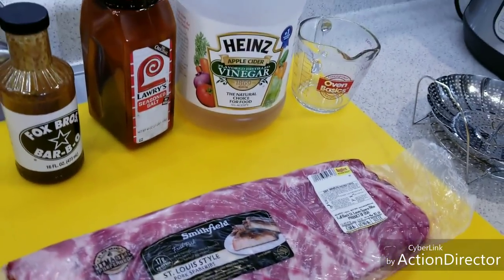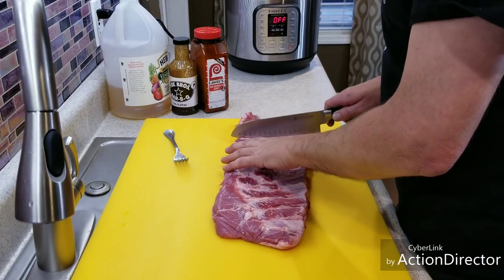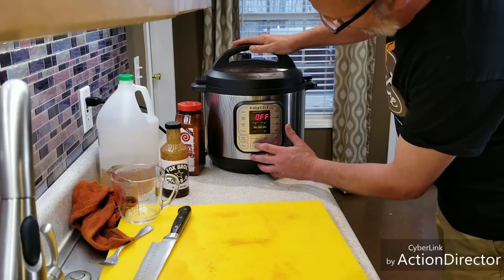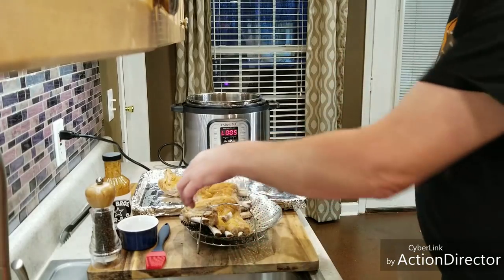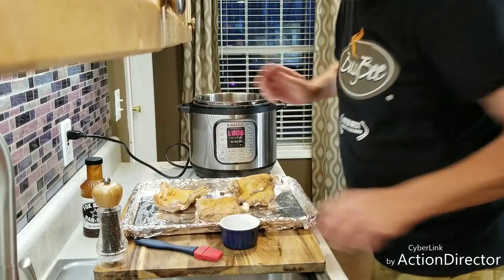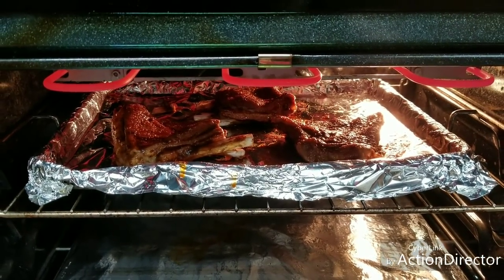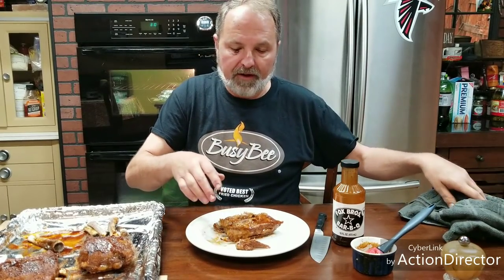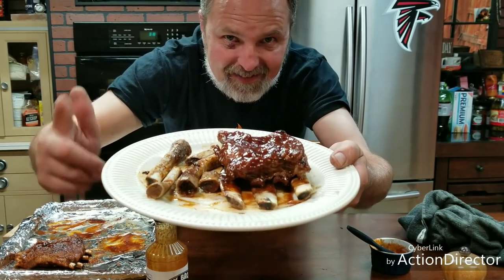RIBS that FALL OFF THE BONE in the INSTANT POT ST LOUIS STYLE SPARE electric pressure cooker HOW TO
SEE LINKS BELOW FOR MORE OF MY YOUTUBE VIDEOS, I LOVE COOKING WITH MY INSTANT POT, GREEN EGG, AIR FRYER, SOUS VIDE ETC...I HOPE YOU FIND OTHERS YOU WILL ENJOY WATCHING! TO SEE COMPLETE LIST.

Baby Back Ribs in Instant Pot electric pressure cooker bite through texture how to competition style

INSTANT POT Baby Back Ribs COMPETITION STYLE in electric pressure cooker 45 min total EASY how to

ONE POT SPAGHETTI meal in the INSTANT POT keep it simple, fast delicious in electric pressure cooker

HARD BOILED EGGS Instant Pot EASY PEEL electric pressure cooker FOR BEGINNERS ultimate cook boil egg

SPARE RIBS Fall Off The Bone in the INSTANT POT ST LOUIS STYLE electric pressure cooker HOW TO VIDEO

ONE POT CHICKEN TACOS in the INSTANT POT fast delicious electric pressure cooker taco FOR BEGINNERS

Sweet potato French Fries fried in the AirFryer Power Air Fryer XL EXCELLENT! how to / review

Chicken wings in the Power AirFryer XL short video how to cook hot lemon pepper wings in air fryer

AND MANY MANY MORE THAT CAN BE FOUND Y'ALL COME SEE ME